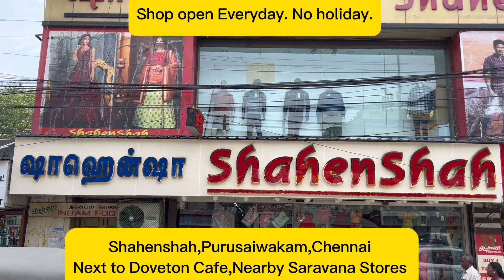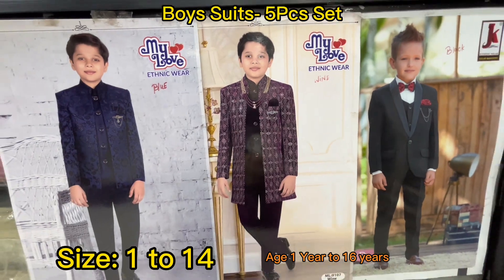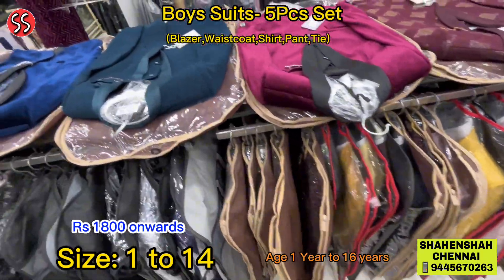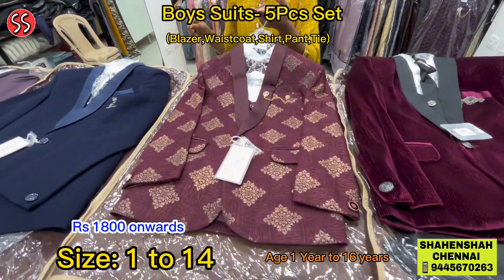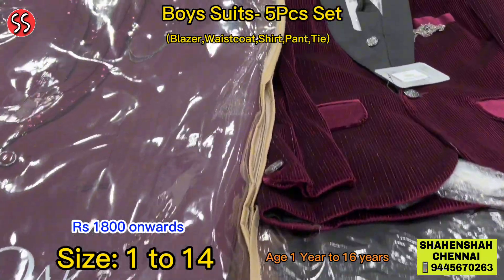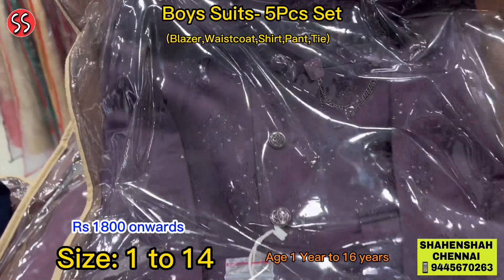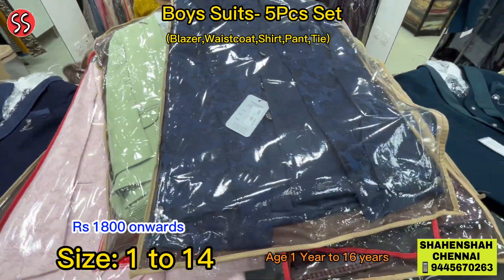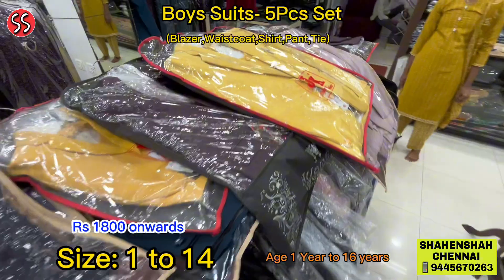Boys suits and Blazers chennai. Kids coat suit sherwani in Chennai. kids tuxedo jodhpuri chennai.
Boys suits and Blazers chennai. Kids coat suit sherwani in Chennai. Boys blazer sets.

*Shahenshah Readymades*
4, PURUSAIWAKAM High road, Below Purusaiwakam Flyover, Landmark : Next to doveton cafe,
CHENNAI 600007

WE ARE OPEN ON ALL DAYS. SUNDAYS ALSO OPEN. WORKING TIME- 10AM TO 9PM.
Bike and car parking available under bridge opposite to shop.

Nearest bus stand- Purusaiwakam tank bus stand, doveton bus stand

Nearest Railway station-:Egmore 2km from shop
Central Station- 4km from shop

closest Metro station- Nehru park station 1.5km from shop.

Koyembedu bus stop is located 10km from shop.

kids sherwani
boys coat suit chennai
boys tuxedo chennai
blazer shop in chennai
best boys shop in chennai
kids blazers chennai
boys blazers chennai
boys sherwani design chennai